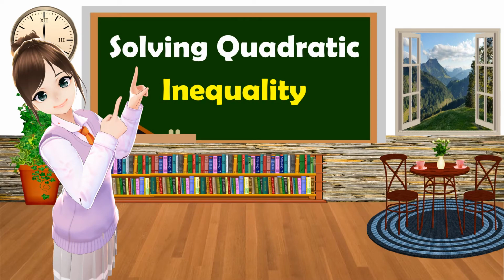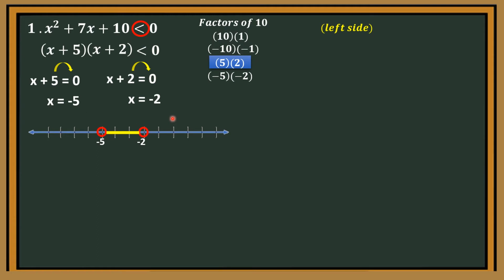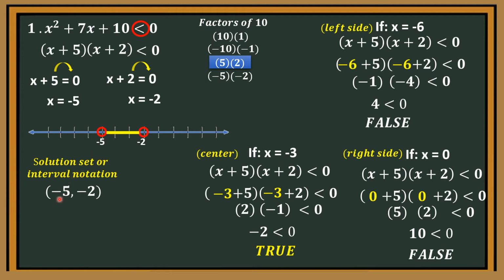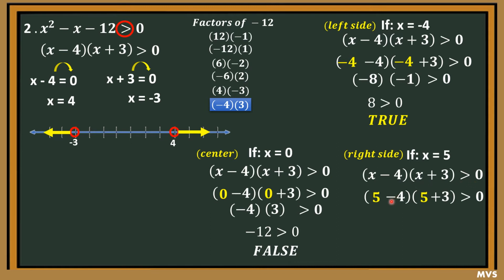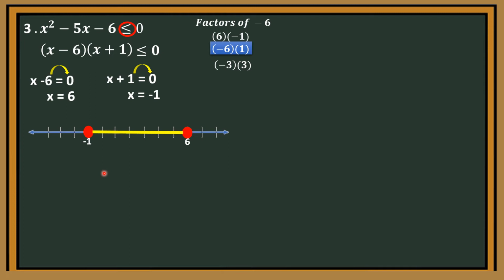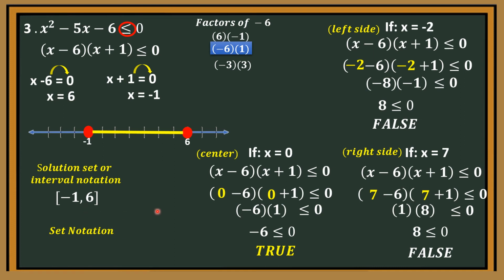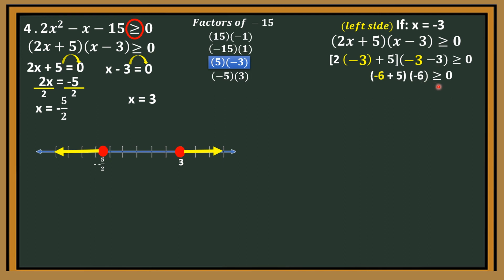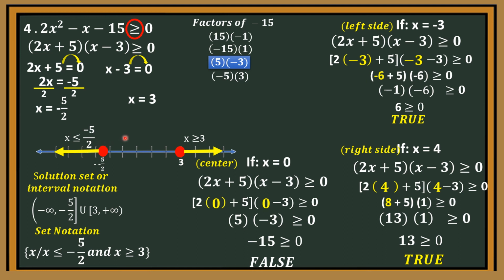MATH 9 - Solving Quadratic Inequalities (with checking)